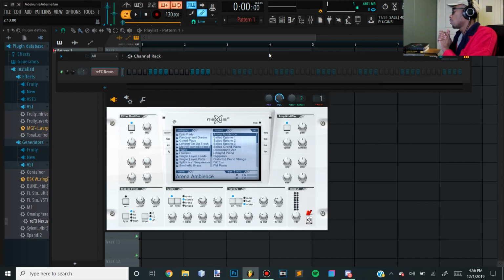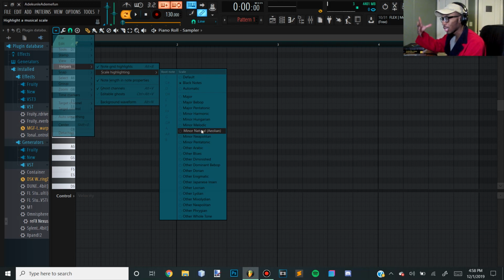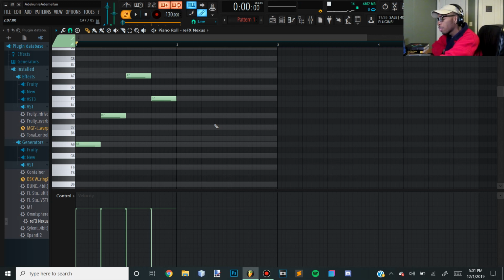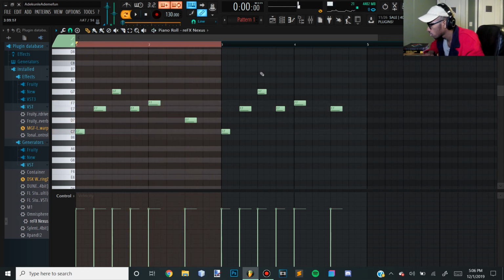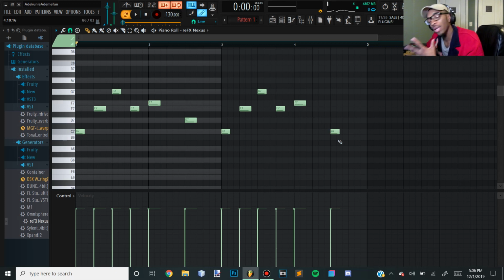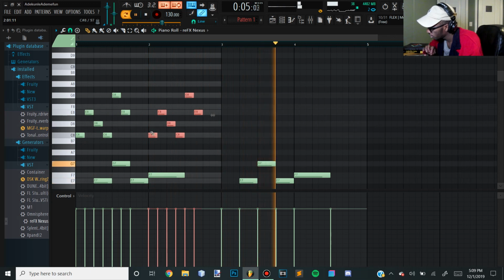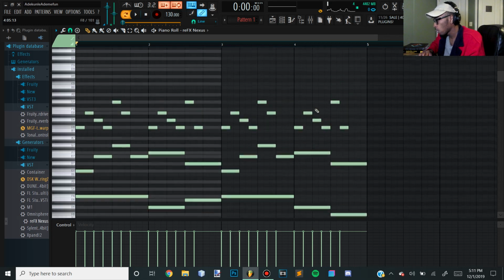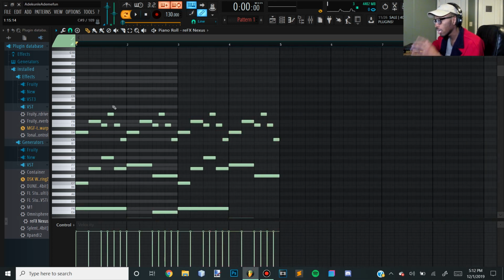EASIEST WAY TO MAKE BETTER MELODIES IN FL STUDIO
Sell your beats and music on Spotify, Apple Music, Tidal etc